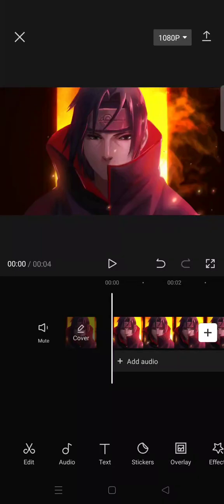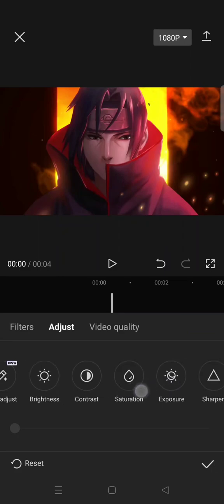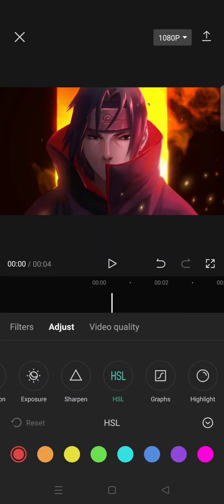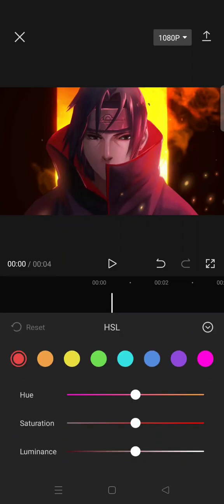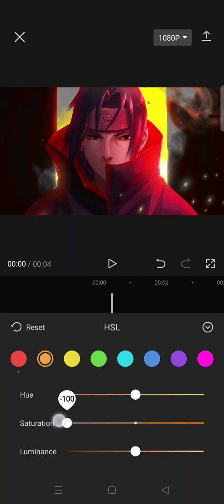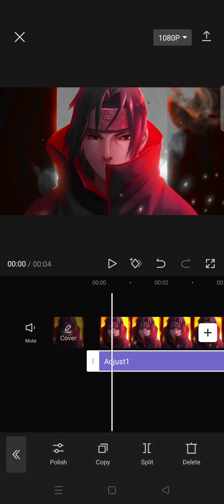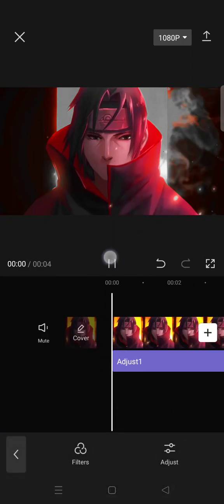How to Color Grade Your Videos with This Vibrant Red Color in CapCut? Color Grading Tutorial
This is how you can color grade your videos with a vibrant red color on CapCut